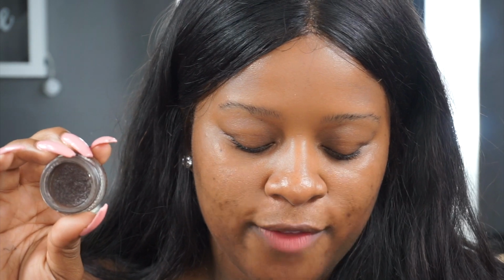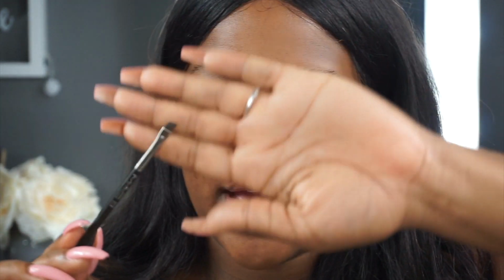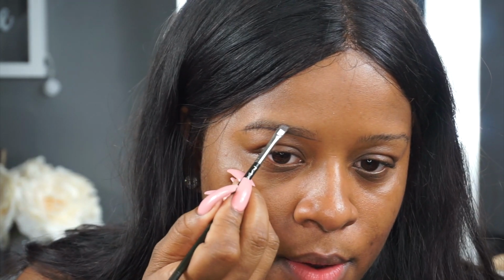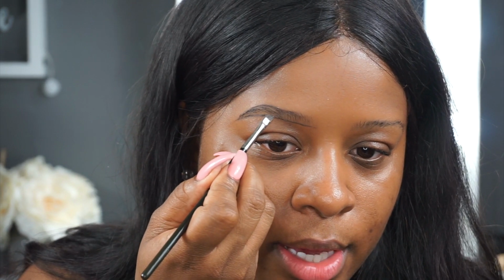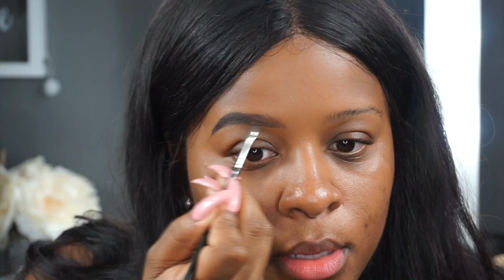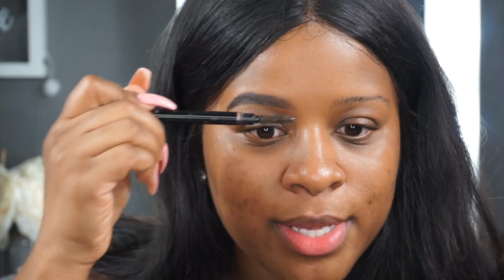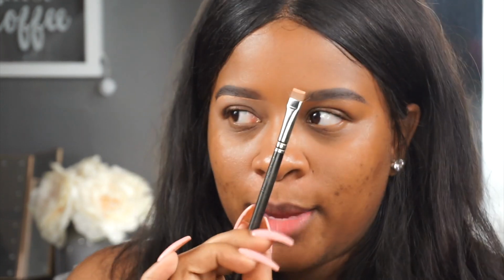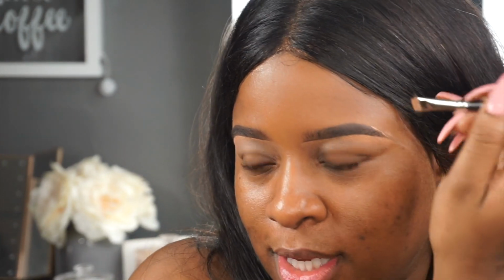In-Depth Eyebrow Tutorial + Easy For Beginners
(Watch me in HD1080P my loves)

Let's be real! Eyebrows are just one of those things that take time to get right! So, I'm here to help so that maybe you'll be able to skip that "struggle brow" phase I'm always referring to ha! Anyway, I hope you guys enjoy this and I hope it's as detailed as you need it to be!! And of course may you always have beautiful eye brows! HAHA! xoxo

Products Used:

Kat Von D Super Brow Pomade in 'Dark Brown'
Nars Soft Matte Complete Concealer in 'Chestnut'
MAC Cosmetics Brush in '208'
MAC Cosmetics Brush in '212'

If you're a social media bunny, ADD me and let's be BFF'S!